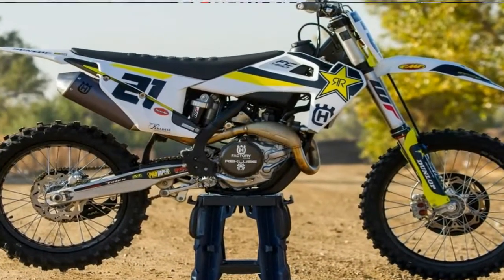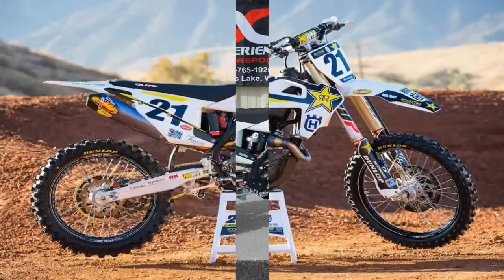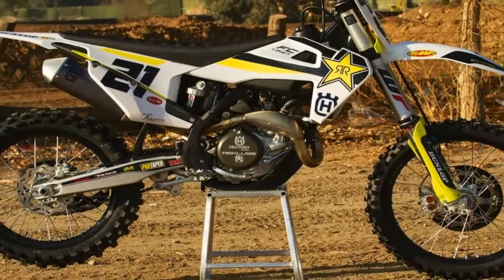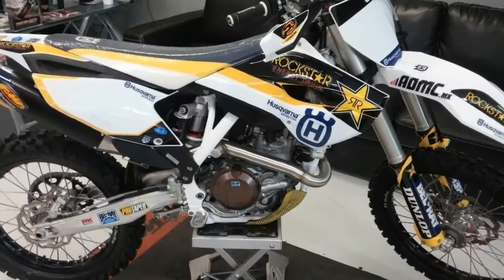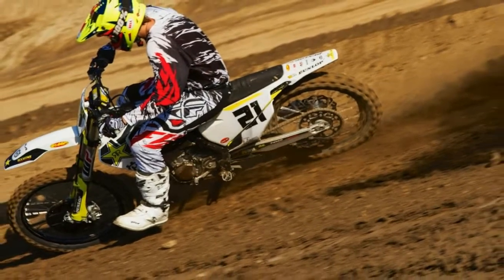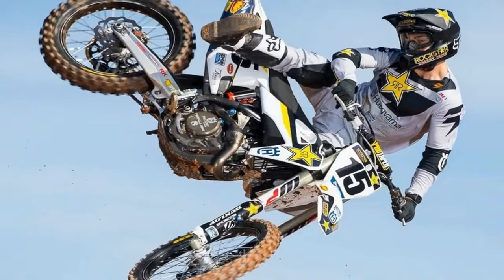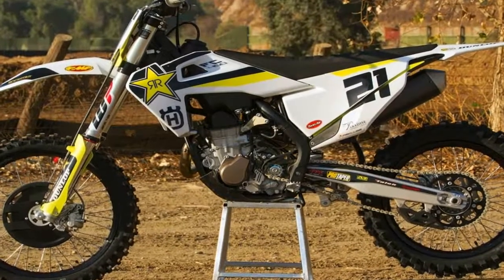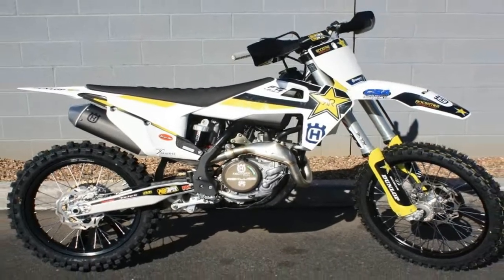Otto Bike l 2018 Husqvarna FC 450 Rockstar Edition Suspension Review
Otto Bike l 2018 Husqvarna FC 450 Rockstar Edition Suspension Review-The new SOHC cylinder head is now even more compact while being 15mm lower and 500g lighter. As a result of the more compact design, the camshaft is now closer to the centre of gravity significantly improving handling while shorter valve timing improves bottom end performance and responsiveness. The new camshaft features an improved cam surface and actuates four lightweight titanium valves.

██████ GET DAILY UPDATES! NOW! ██████